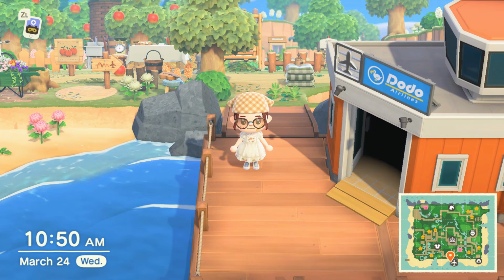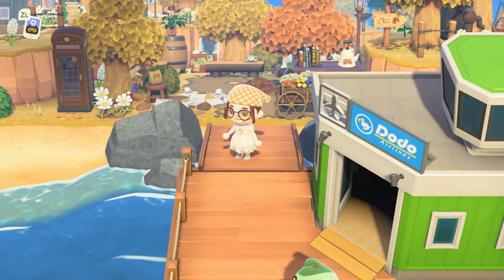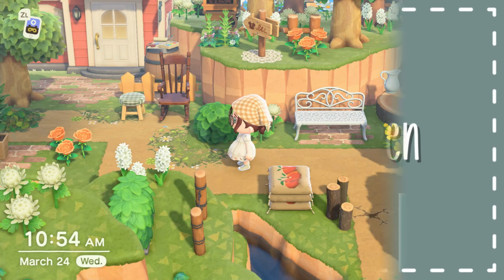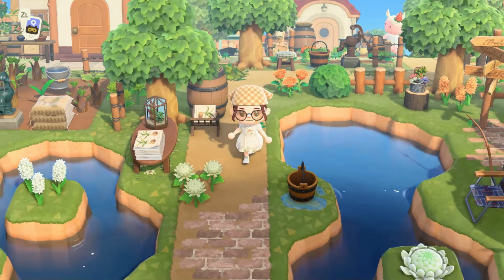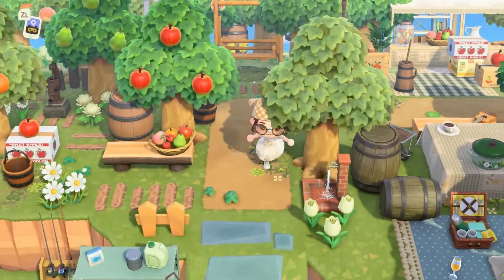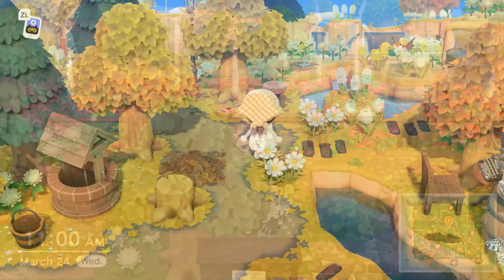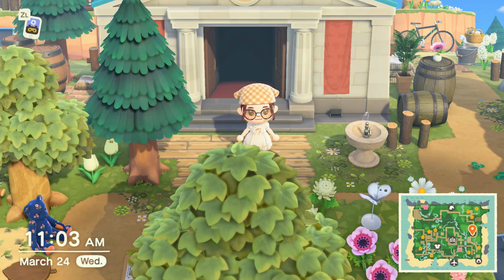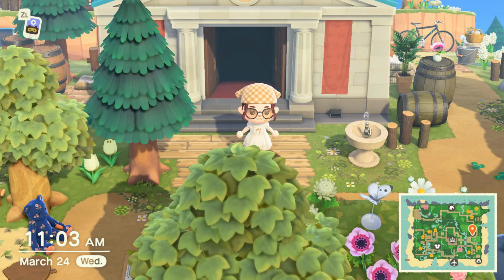Improve The Flow Of YOUR Island With These Tips & Tricks | Animal Crossing New Horizons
In today's video I'm discussing ways to improve the flow of your island! Custom patterns and other info listed below!

Map image credit to @leifsgarth on Reddit

My Spring Dream Address! DA-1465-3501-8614
My Fall Dream Address! DA-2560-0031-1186

CUSTOM PATTERNS
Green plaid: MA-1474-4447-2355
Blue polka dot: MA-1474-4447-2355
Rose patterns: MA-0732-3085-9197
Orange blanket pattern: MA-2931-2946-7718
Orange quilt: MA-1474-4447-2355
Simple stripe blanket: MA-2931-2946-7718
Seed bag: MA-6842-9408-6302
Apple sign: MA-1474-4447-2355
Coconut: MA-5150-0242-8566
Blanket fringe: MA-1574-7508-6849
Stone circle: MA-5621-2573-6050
Lace rug/single lace doily: MA-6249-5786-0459
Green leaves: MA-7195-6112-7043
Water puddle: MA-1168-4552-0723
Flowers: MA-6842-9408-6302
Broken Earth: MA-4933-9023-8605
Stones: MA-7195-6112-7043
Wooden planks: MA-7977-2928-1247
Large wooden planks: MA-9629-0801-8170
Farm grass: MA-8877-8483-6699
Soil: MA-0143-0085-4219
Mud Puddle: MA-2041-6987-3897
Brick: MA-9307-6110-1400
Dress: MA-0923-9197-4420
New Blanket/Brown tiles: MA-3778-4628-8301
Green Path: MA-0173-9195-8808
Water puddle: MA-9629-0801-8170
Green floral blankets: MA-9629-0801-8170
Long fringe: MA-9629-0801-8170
Green two tile blanket: MA-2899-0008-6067
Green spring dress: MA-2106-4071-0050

MY SETUP
Elgato HD60S Capture Card
Blue Snowball Microphone
Logitech StreamCam
Neewer Ring Light
Nintendo Switch
Animal Crossing New Horizons

MY FAVES
The COMFY Original
The COMFY Teddy Bear

MUSIC
Track: "Usagi and Mamoru"
Etsy shop

PFP and Emotes created by @mellihuacrossing on IG